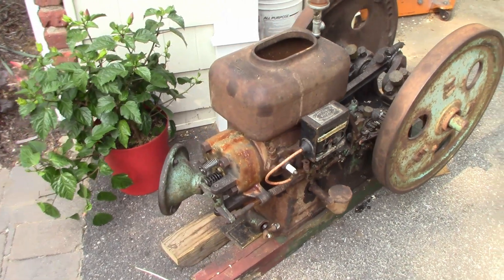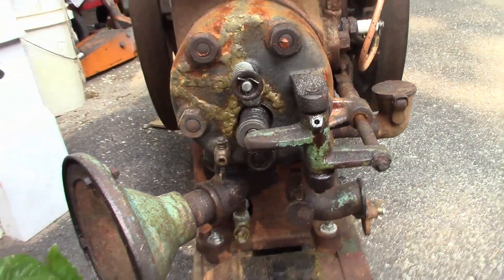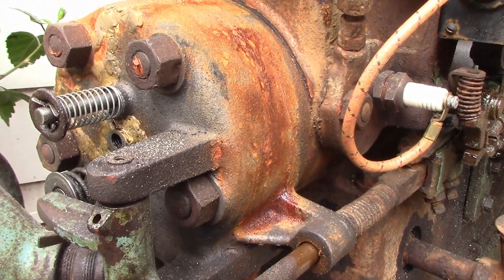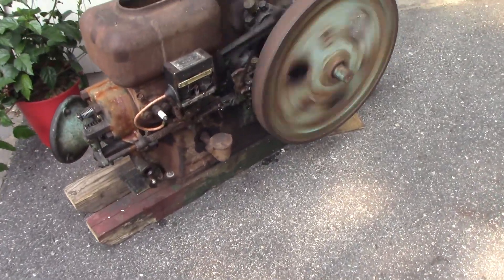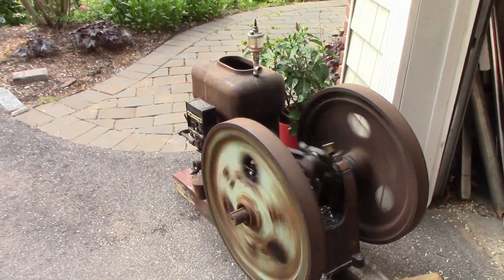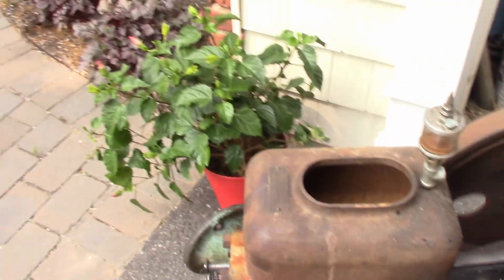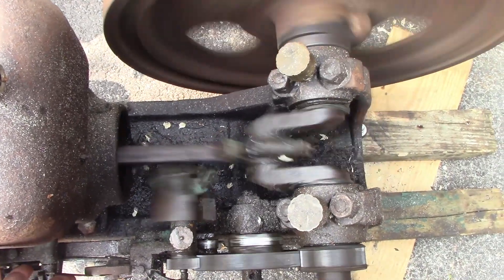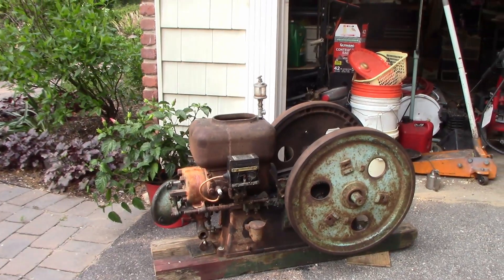Update on the 3.5 HP Jaeger Hit Miss Engine!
Well it's been quite a while since my last video and it's also been a while since I posted anything on this engine so I figured I'd shoot an update video and show y'all where I'm at with this project! Hope you enjoy!